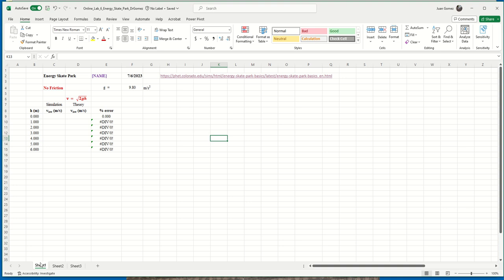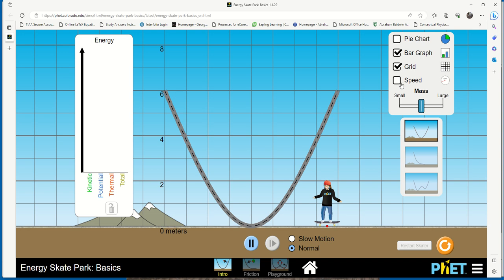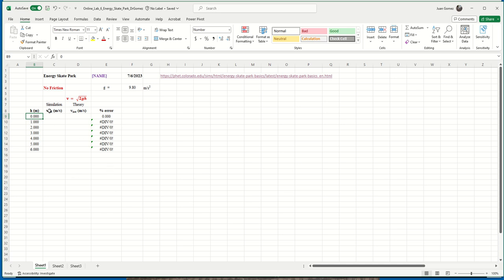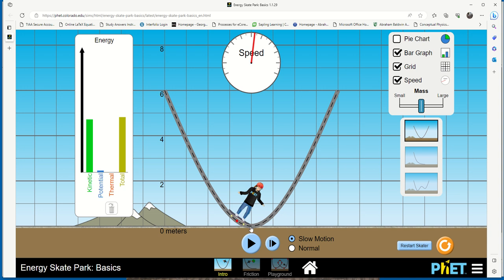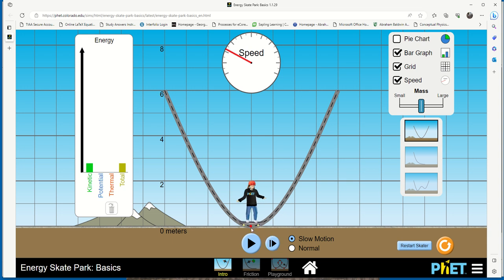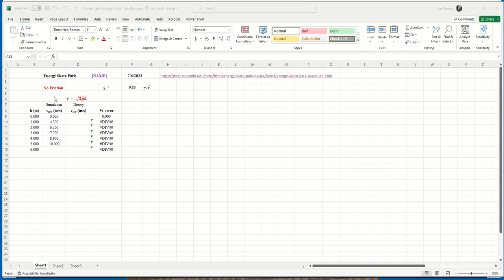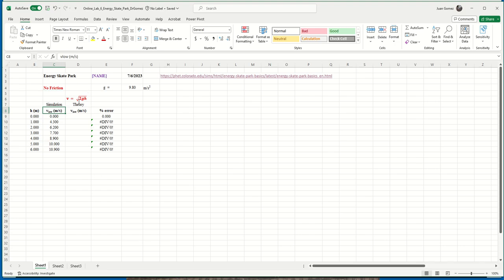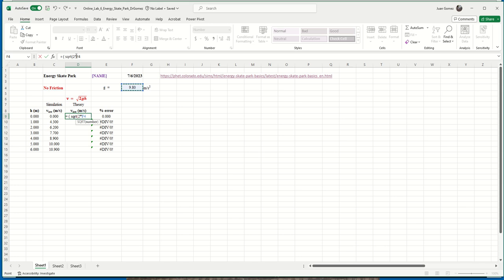Online Lab #6 instructions Energy Skate Park video1